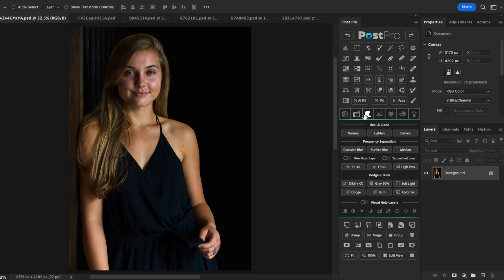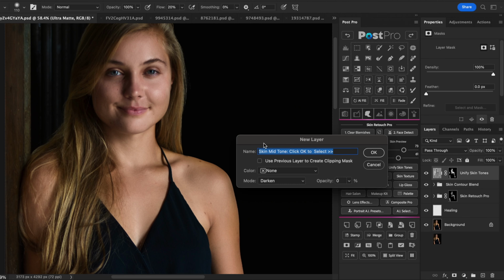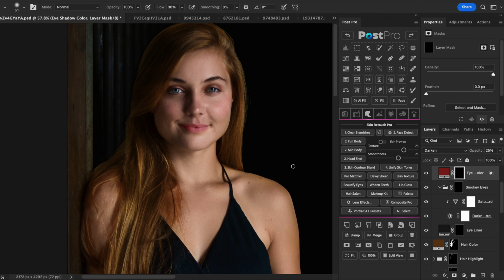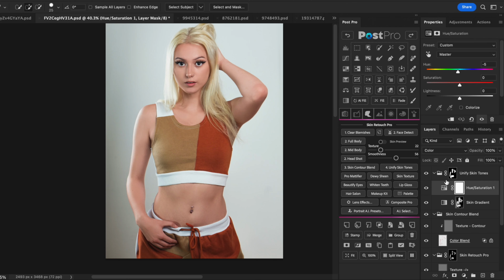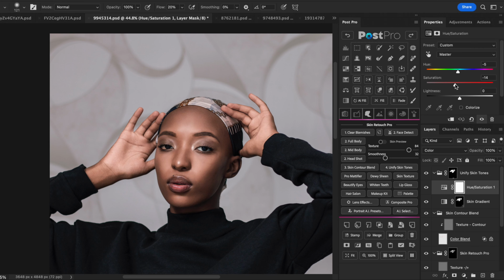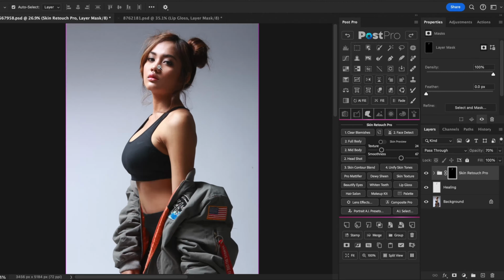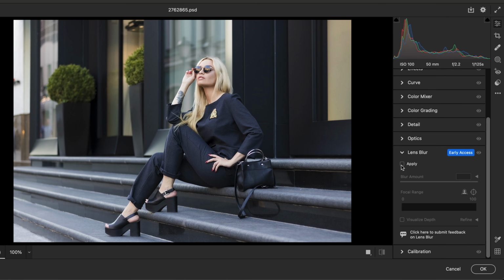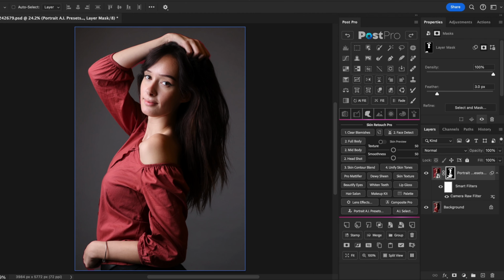Post Pro Panel - Portrait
An overview of the Portrait & Beauty module from the mid section of the Post Pro Panel for Photoshop.